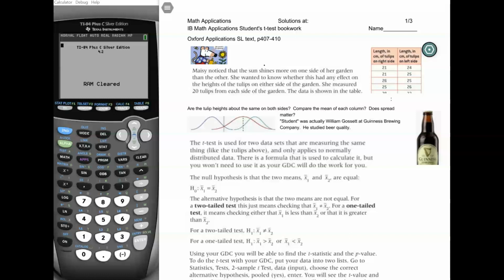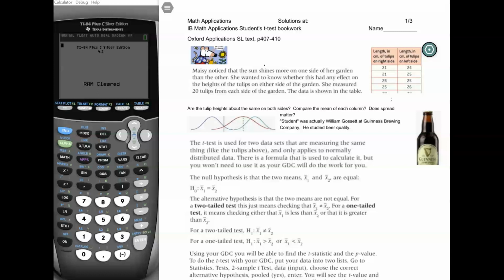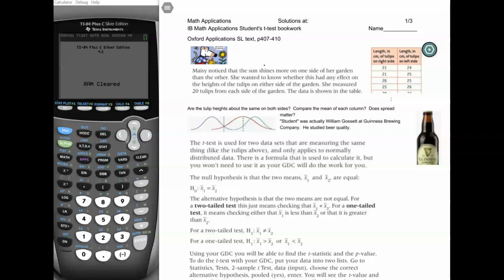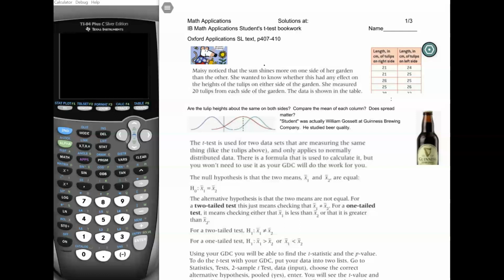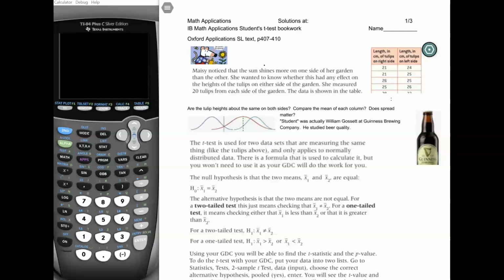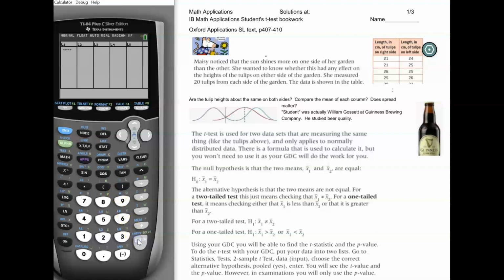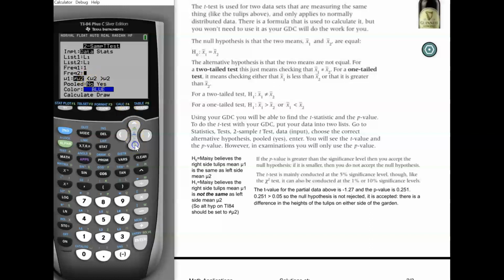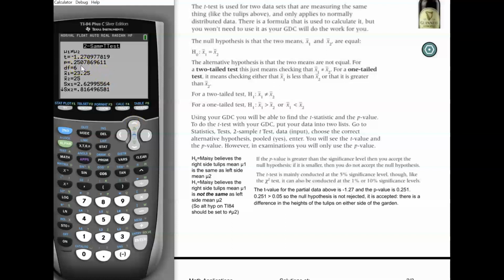MAISL Ttest p1